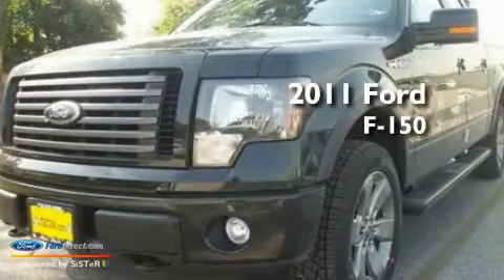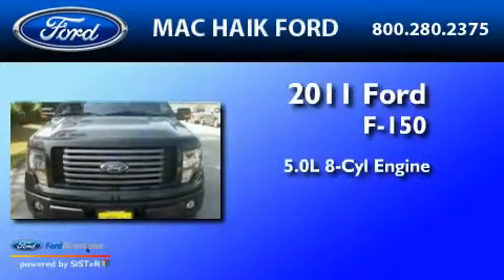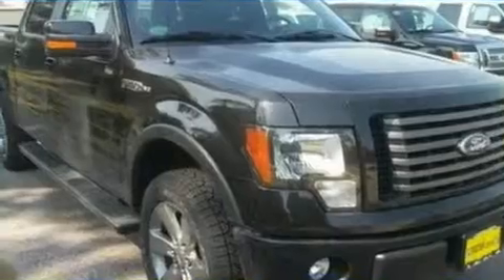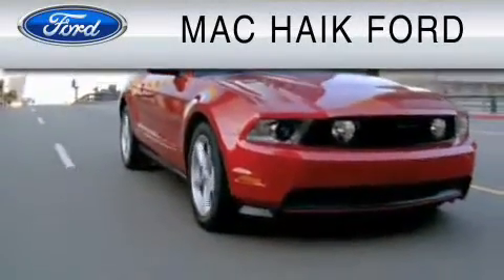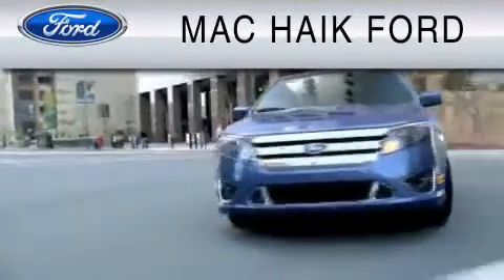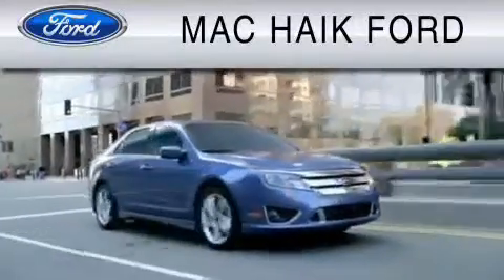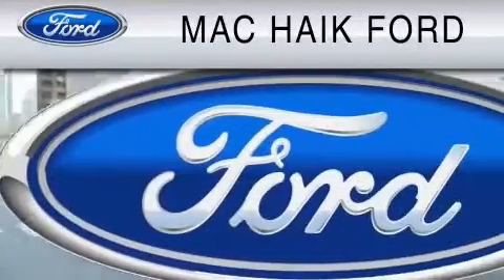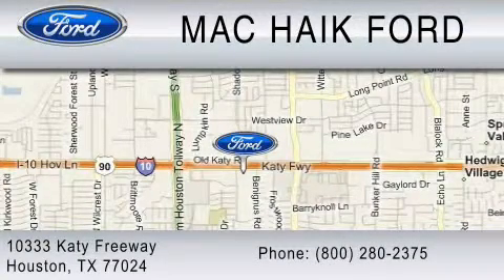2011 FORD F-150 Spring TX